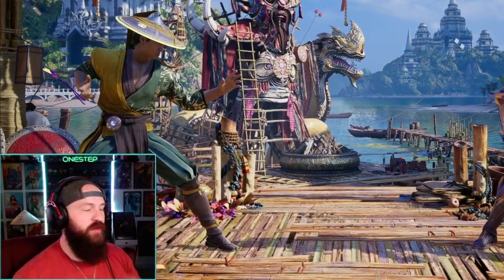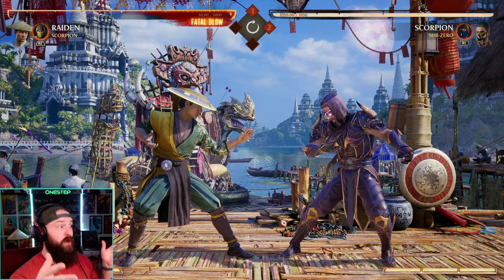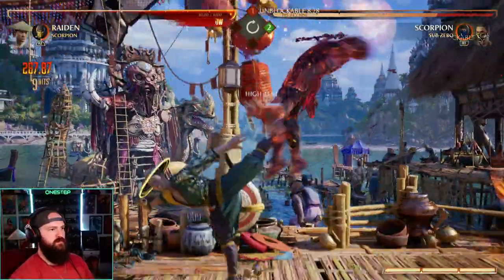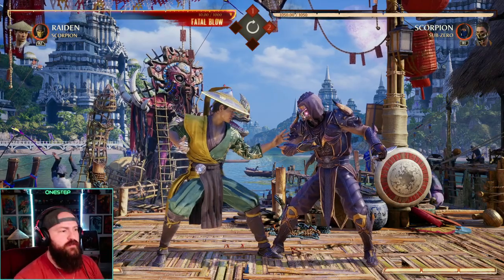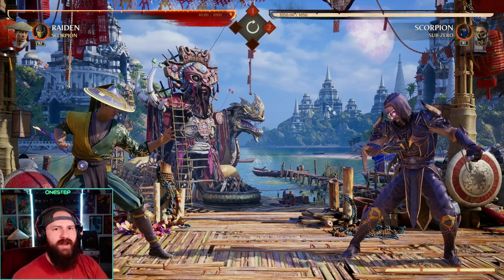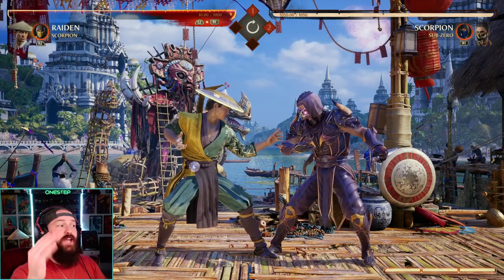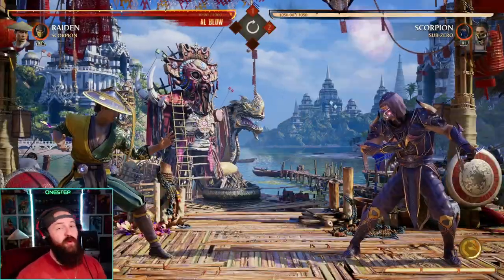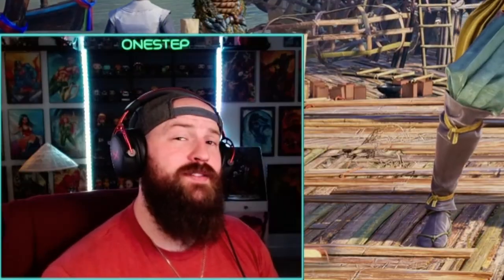The Secret 'Uppercut Cancel' in Mortal Kombat 1 EXPLAINED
Get ready to level up your Mortal Kombat 1 gameplay with an exclusive *NEW* tech that has flown under the radar! Join us in this exciting video as we unveil a game-changing uppercut mechanic that no one is talking about but has the potential to revolutionize your battles.
In the world of Mortal Kombat 1, mastering the mechanics is crucial to gaining an edge over your opponents. While many players focus on the well-known techniques, we've discovered a hidden gem that has remained untapped... until now.
In this video, we showcase a secret uppercut tech that has the potential to turn the tide of any battle. This technique, which has gone unnoticed by the majority of players, possesses incredible power and versatility. We'll guide you step-by-step through the execution of this game-changing move, ensuring you have a clear understanding of its mechanics and applications.
Discover the strategic advantages of this *NEW* tech as we demonstrate its effectiveness in various scenarios. From punishing opponents' mistakes to creating unexpected openings, this uppercut mechanic has the potential to catch your adversaries off guard and secure victory in the most intense battles.
Join us as we shed light on this hidden gem and explore the possibilities it presents for Mortal Kombat 1 players. Whether you're a seasoned fighter or a newcomer to the game, this video will equip you with the knowledge and skills to elevate your gameplay to new heights.